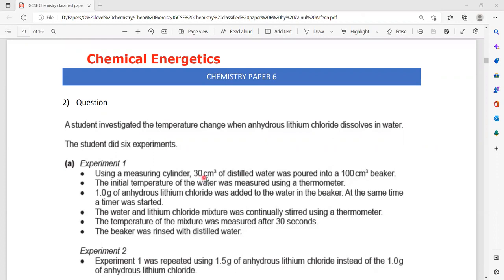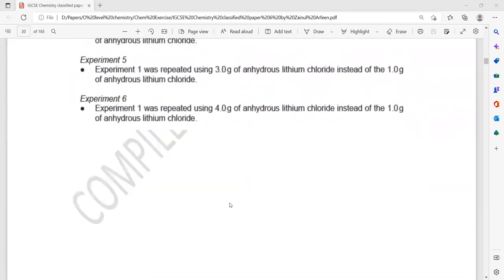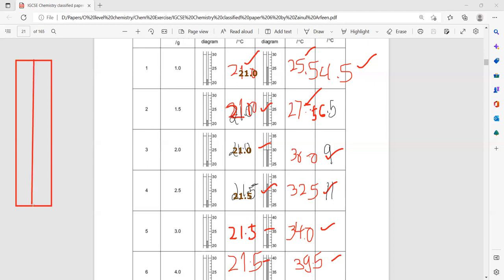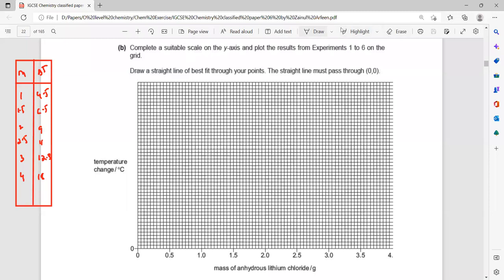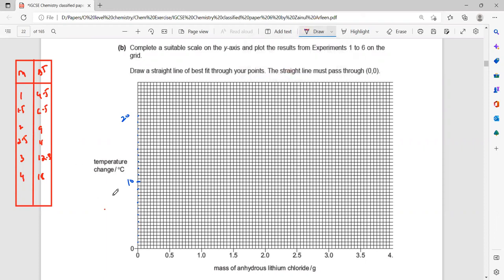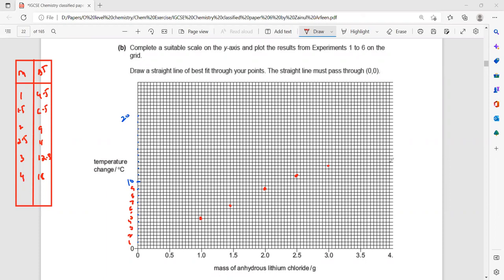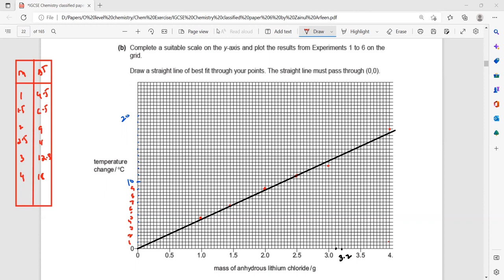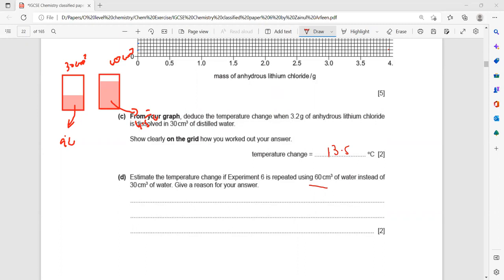Chemical Energetics Question 2 Alternate to practicals IGCSE Chemistry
Chemical Energetics Question 2